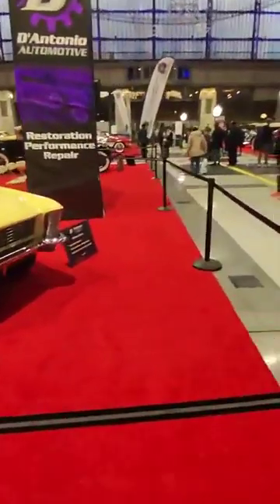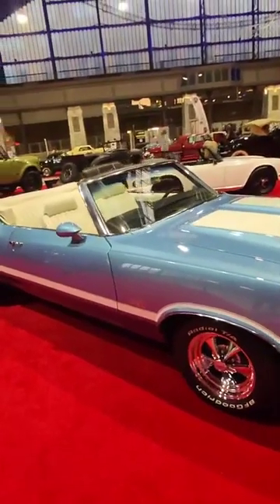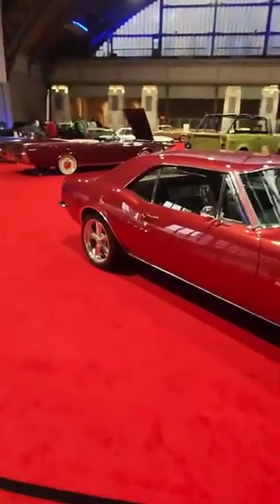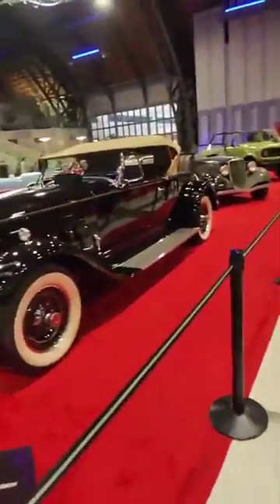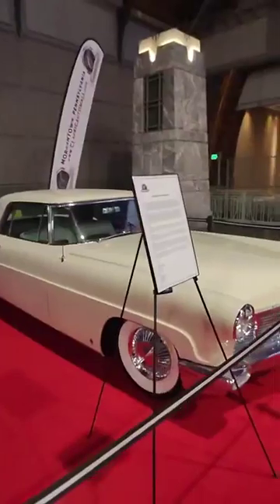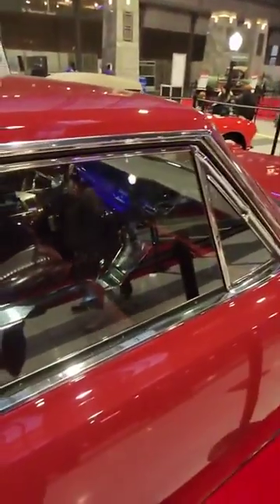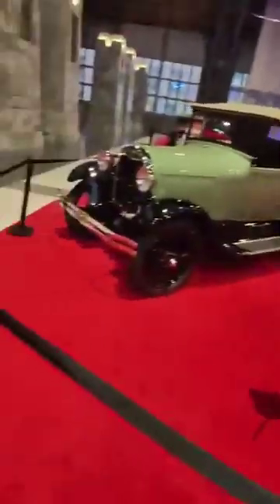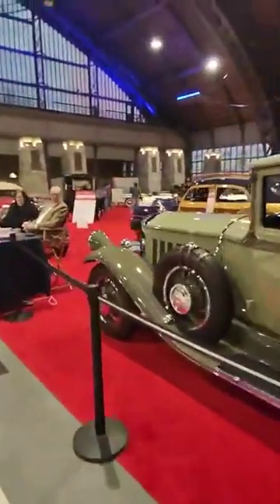Philadelphia Auto Show 2025